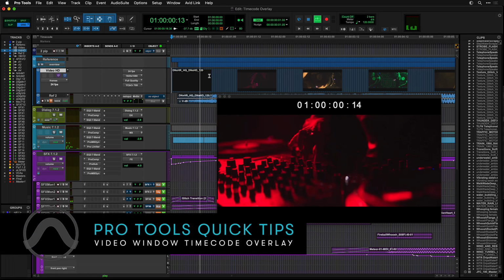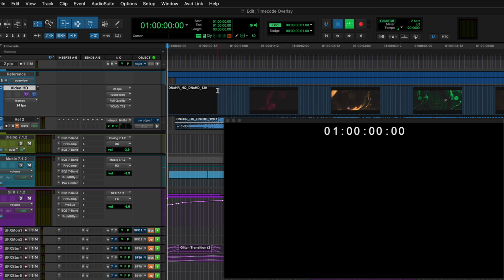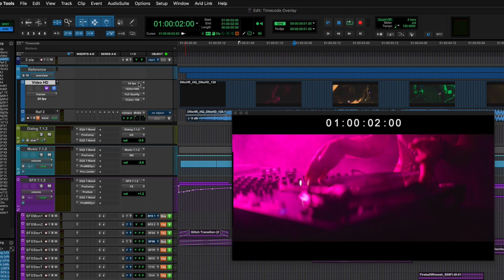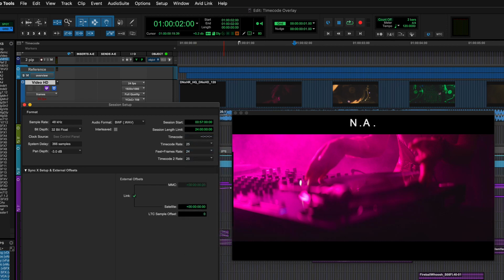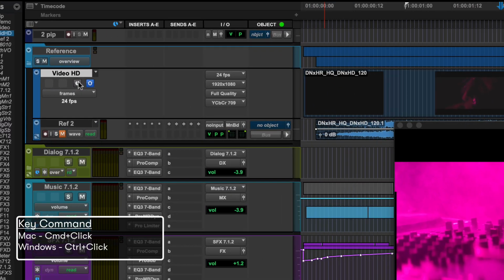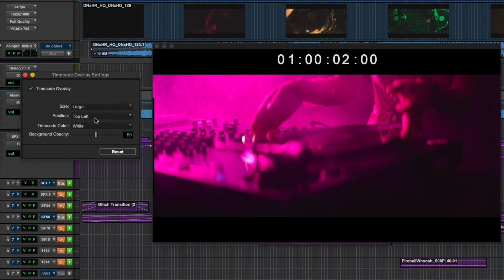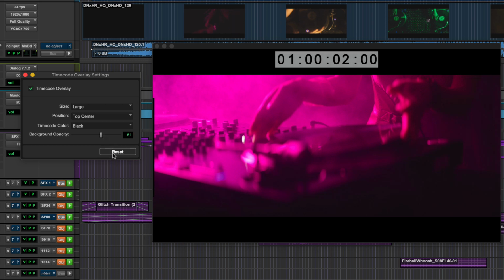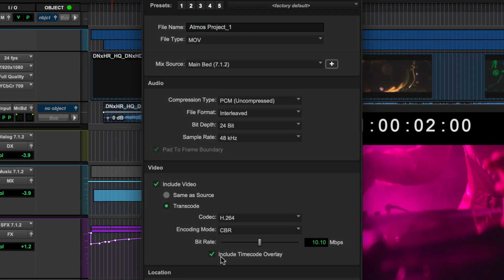Pro Tools Quick Tips: Timecode Video Overlay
Learn how to display timecode in the video window or on a hardware client monitor